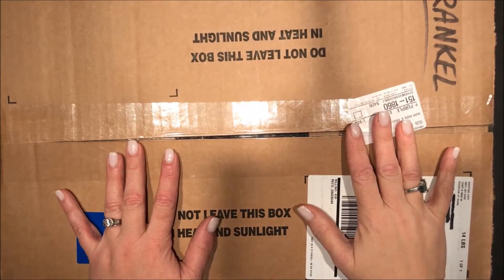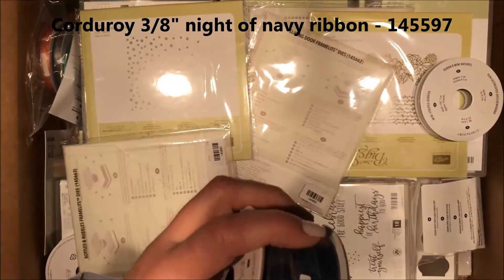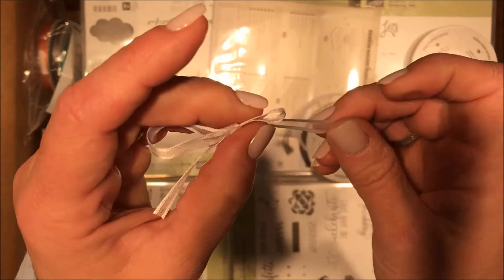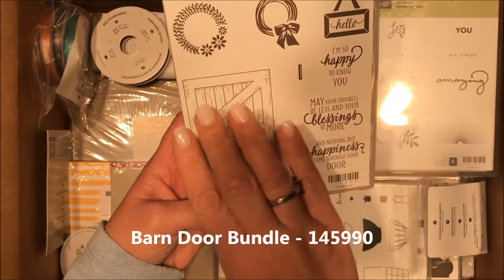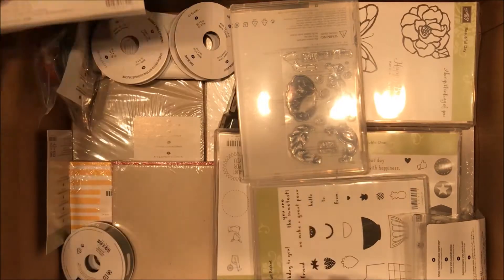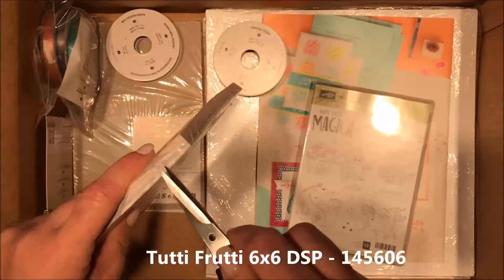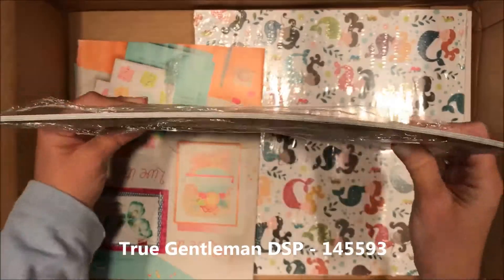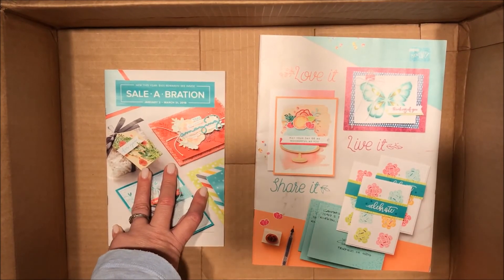2018 Occasions catalog preview